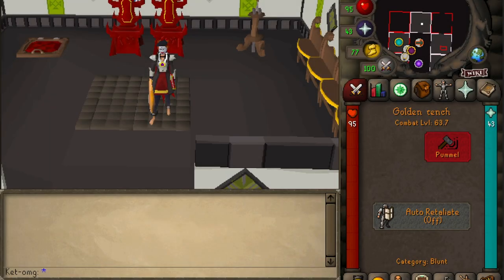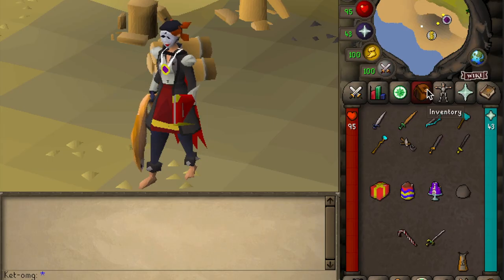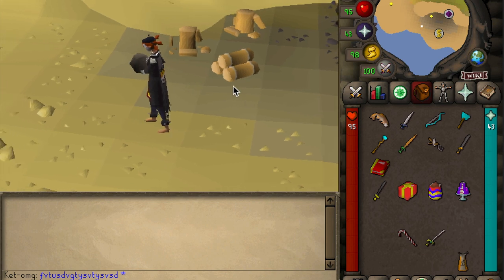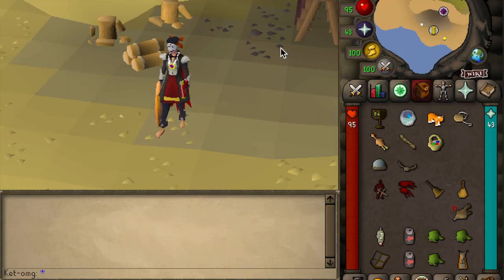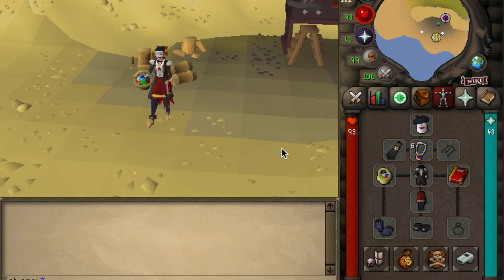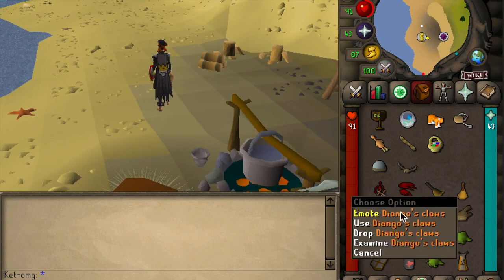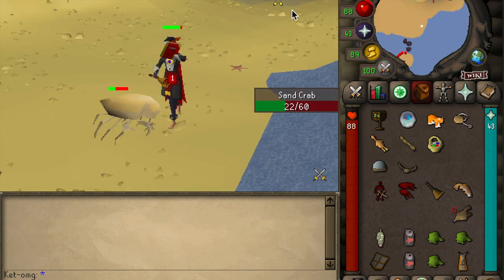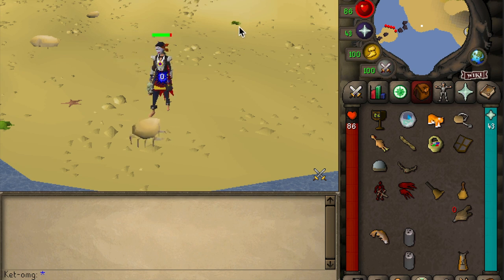Obby Mauler | Fun Weapons Breakdown Guide for PvP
Another long video, but this guide will reference just about all the fun weapons in the game, including their utility to help obby maulers win fights in PvP. A great majority of you have requested this video a long time ago, and now you have all the information at your fingertips.

Timestamps:
Beginning - 00:00
Fakie Weapons (Part 1) - 02:30
Concealing Weapons / Weapons with other Special Properties (Part 2) - 08:08
Accessibility Tip - 25:43
Closing - 26:39

Content was recorded from Oldschool RuneScape, copyrighted and owned by JaGex. To play RuneScape, Login, or Create an Account at Runescape.com

Outro: Otis Mcdonald - Phife For Life